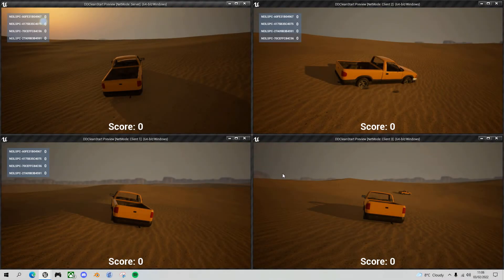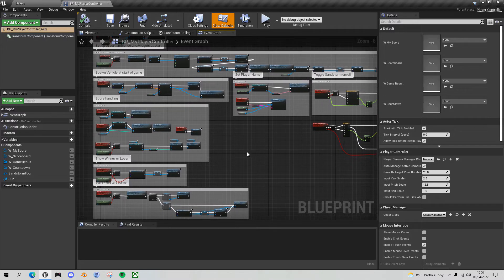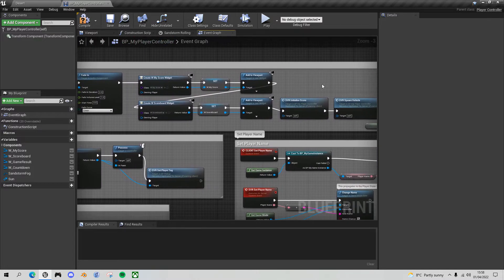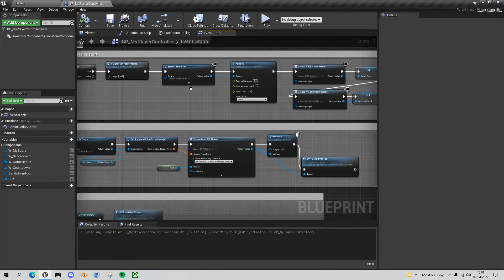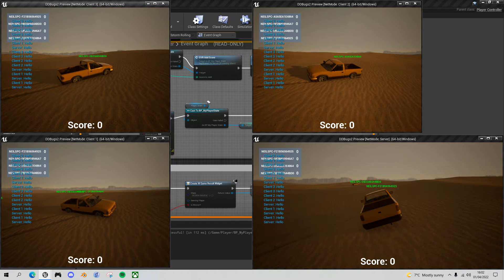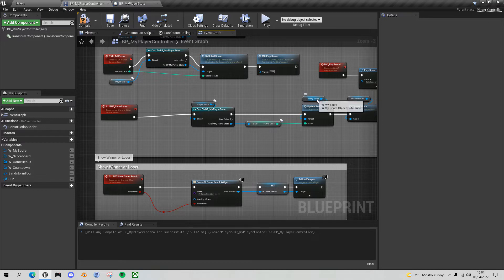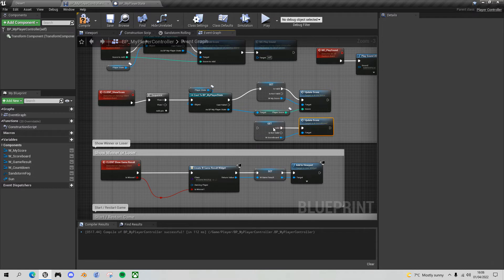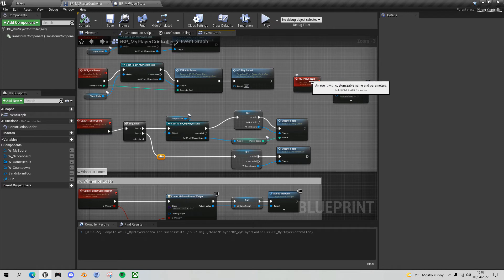UE4: Desert Driving Extras - Bug Fixes Part 2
In the last of our Unreal Engine Desert Driving series, we'll fix a few bugs, including the missing multiplayer scoreboard.